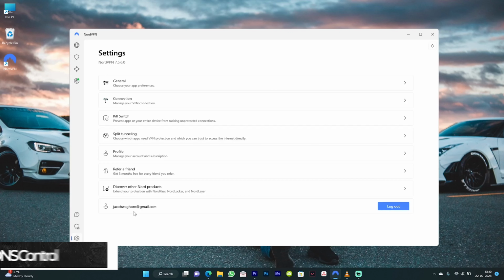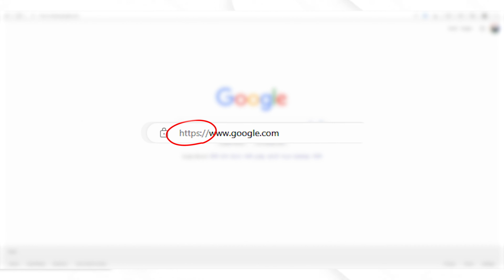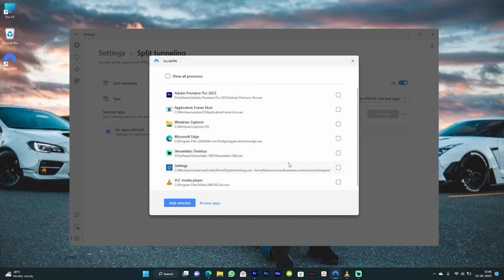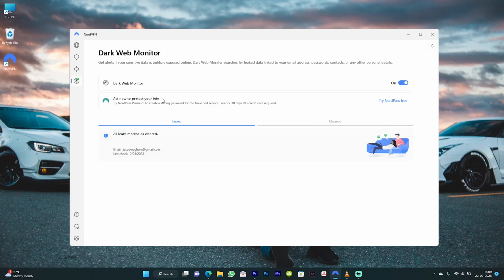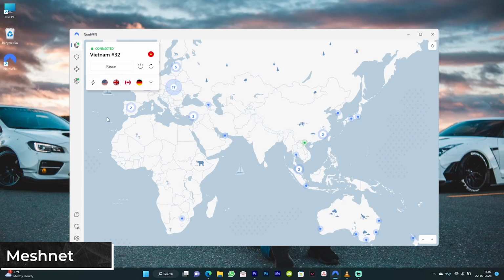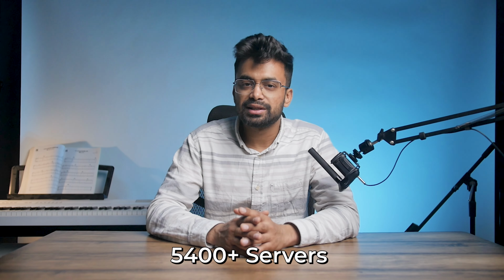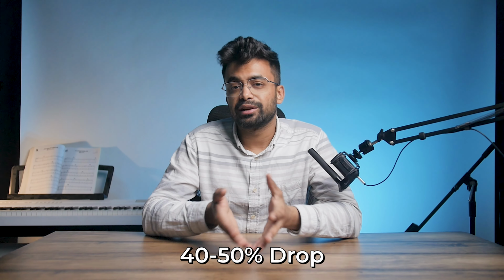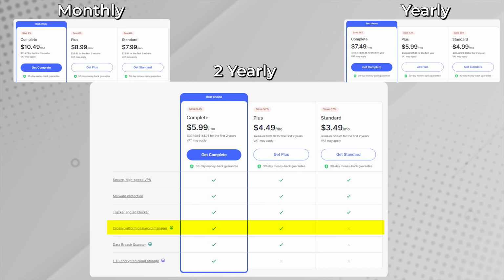NordVPN Review - Features, Security, Privacy & Pricing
In today's video we are talking about NordVPN. We will discuss it's features, price, privacy and security.